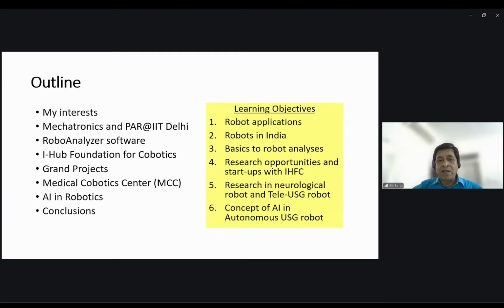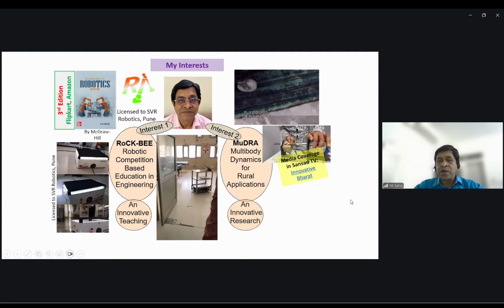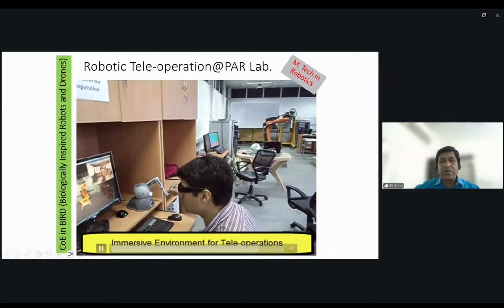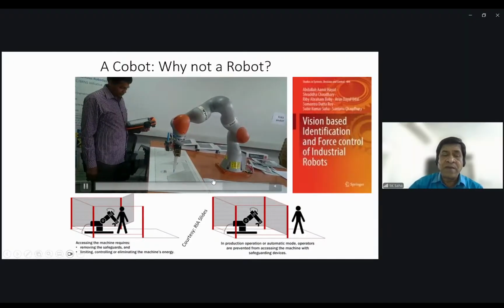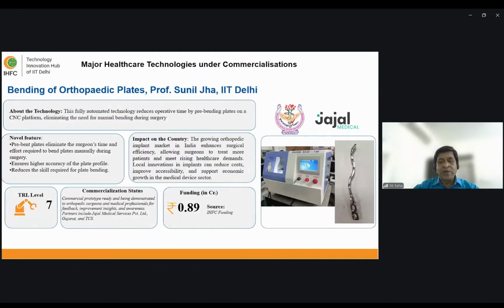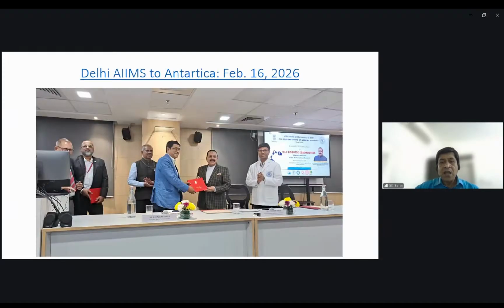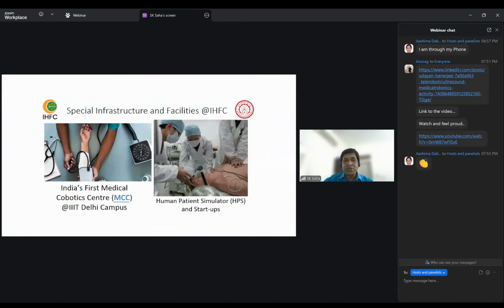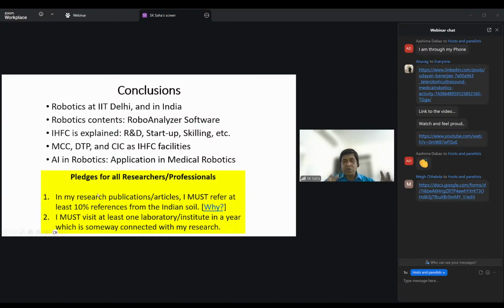AI for Doctors: Robotics and AI in Surgery | MIC Webinar Series 1.0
Topic: Robotics and AI in Surgery

🎯 Ideal for: Medical students | Faculty | Clinicians | Innovators | Engineers | Public health professionals

🕖 Time: 7:00–8:00 PM IST (GMT +5:30)
🎙️ Hosted by the Medical Innovation Centre (MIC), (by Maulana Azad Medical College, Delhi and I-Hub Foundation for Cobotics (IHFC) --Technology Innovation Hub of IIT Delhi) in collaboration with World Health Organization Collaborating Centre for Emergency, Critical and Operative Care

Fill the Pre- and post- session test form to get certificate